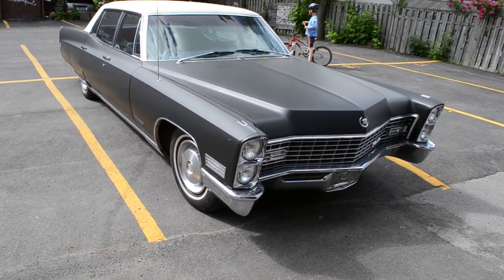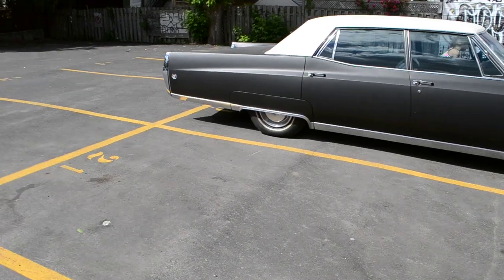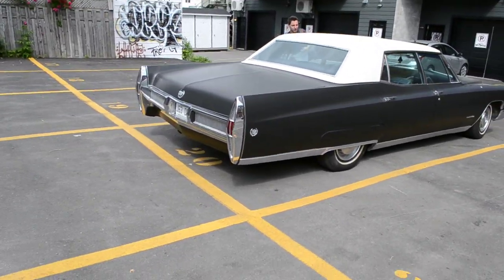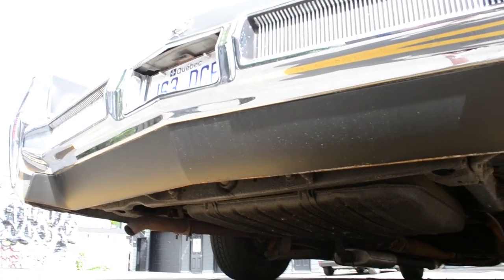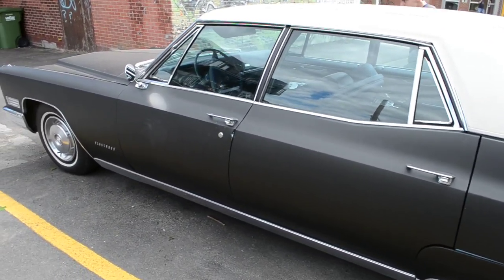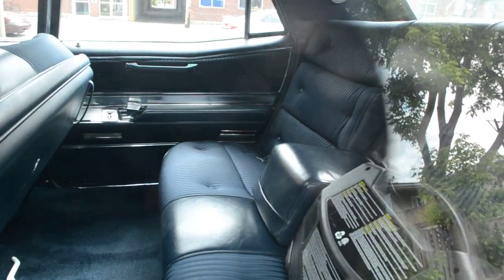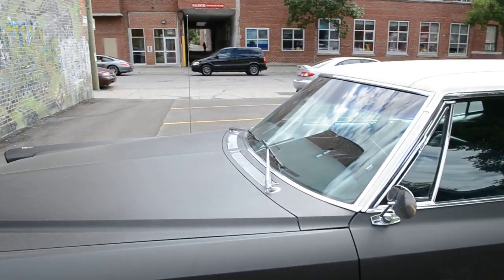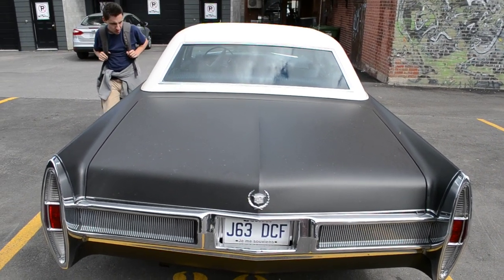STOCK '67 CADILLAC FLEETWOOD BROUGHAM SIGHTING